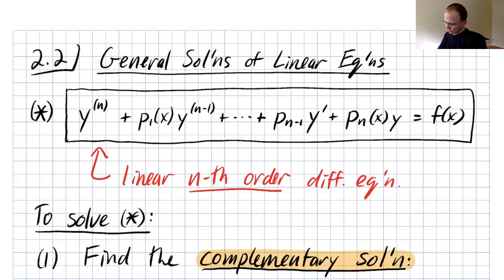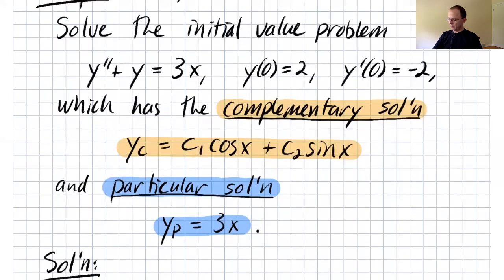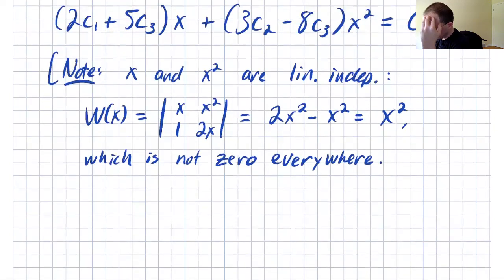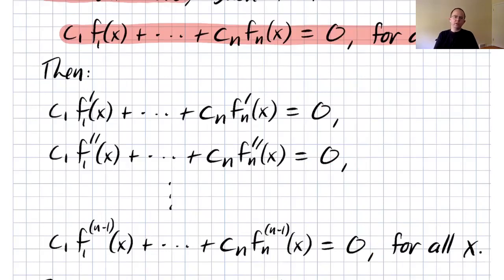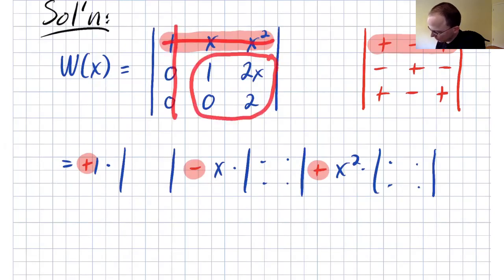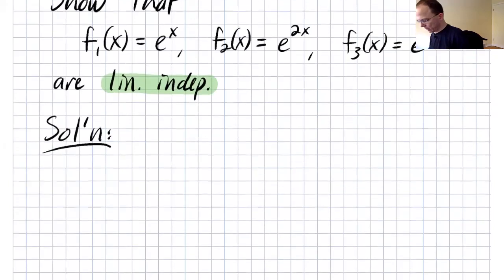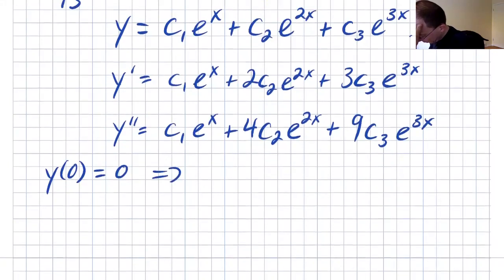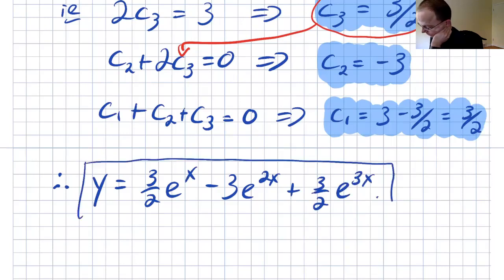MATH336 Lecture 14 - Section 2.2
Section 2.2 - General Solutions of Linear Equations